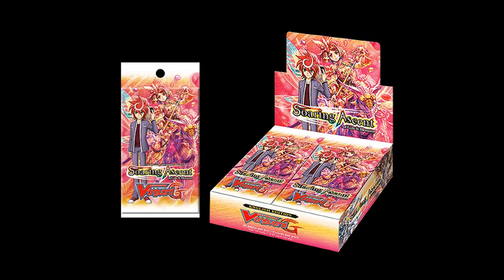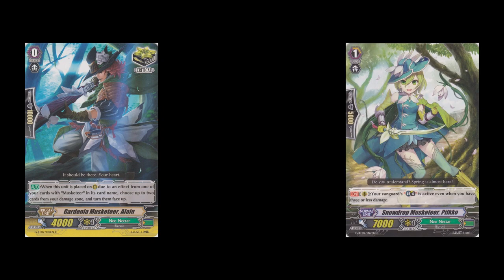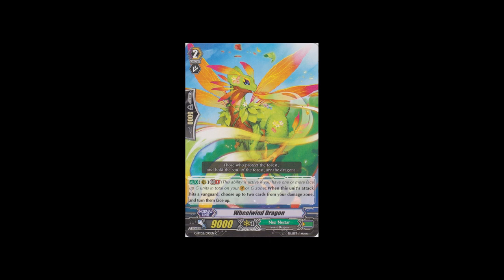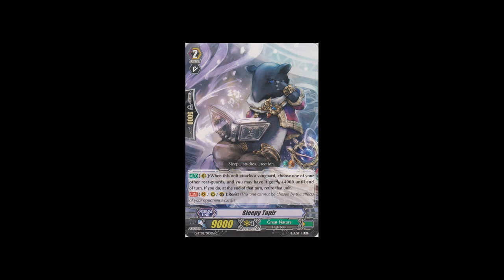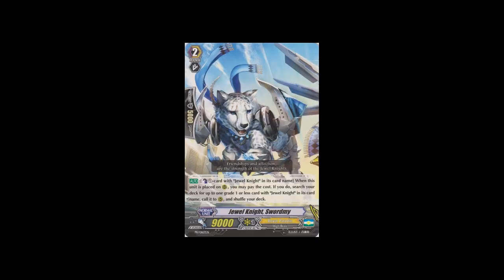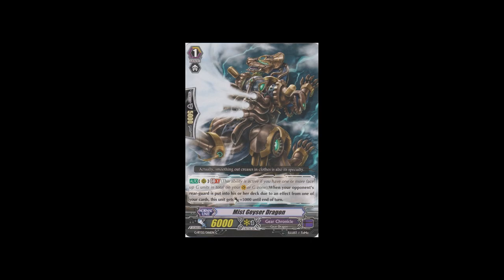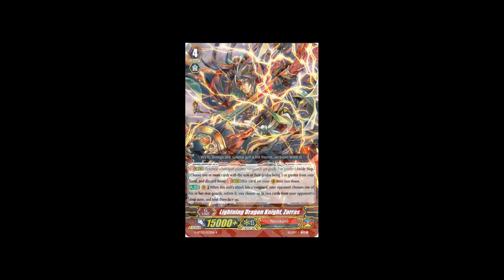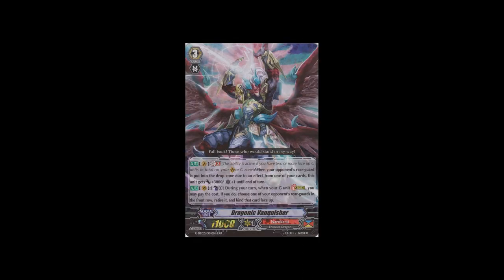Cardfight!! Vanguard: G-BT02 Set Breakdown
Time to get all educational with the all new G booster set!
To those that don't know what G-Persona is, since I use it a couple of times; it's basically when a Stride requires you to flip open the same card in order to activate the skill. Hope that clears up any confusion!

Here's the 20 minute Lambros video!